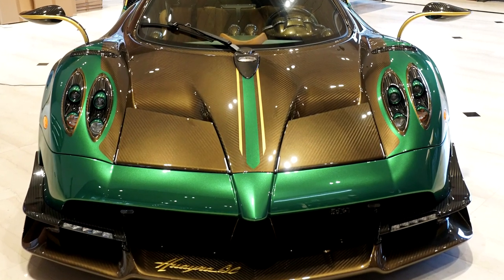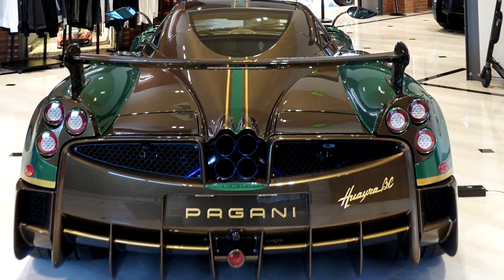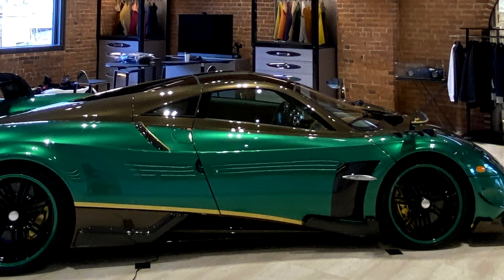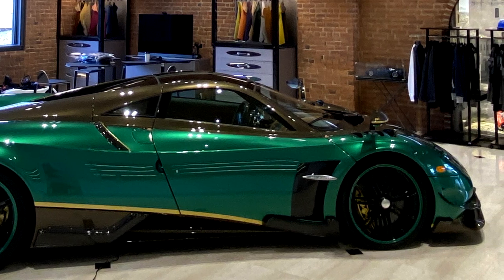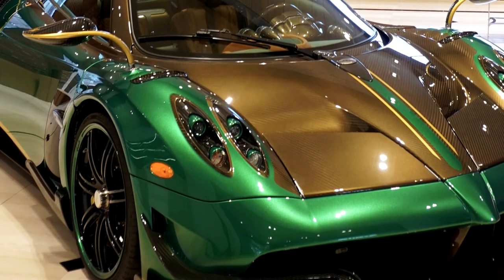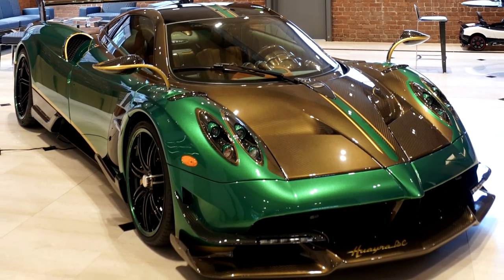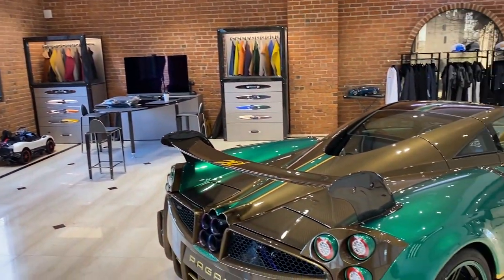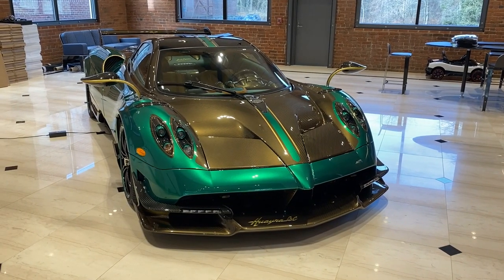Chariots BTS - Pagani Huayra BC - ‘Regain’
I'm trying out something new for the channel. this is a short and sweet commentary on the Huayra BC we covered. Check it out